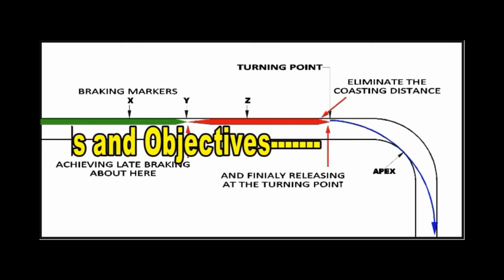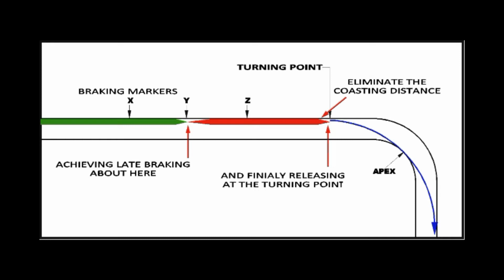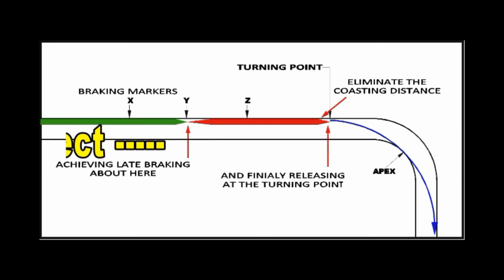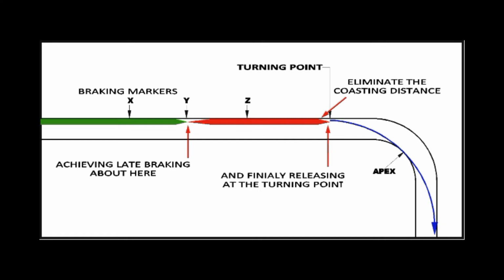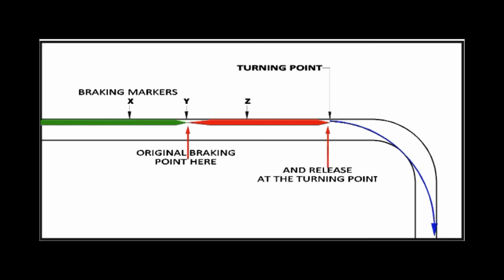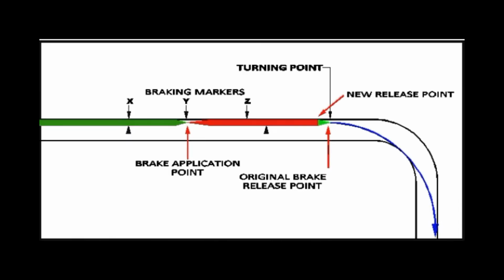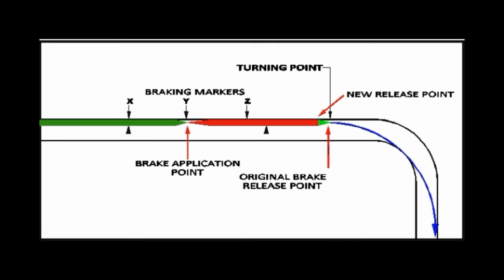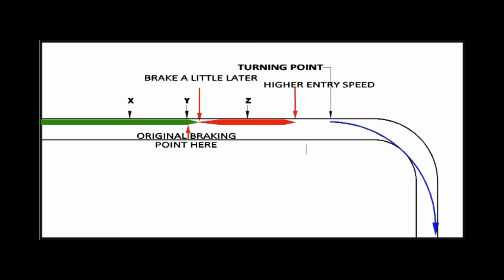Fundamentals of Aggressive Braking, Part 3, "Modifying Braking to Increase Entry Speed""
This video covers the step by step, techniques, to safely and comfortably, attain a higher entry speed for cornering.  Run time about 9 minutes.